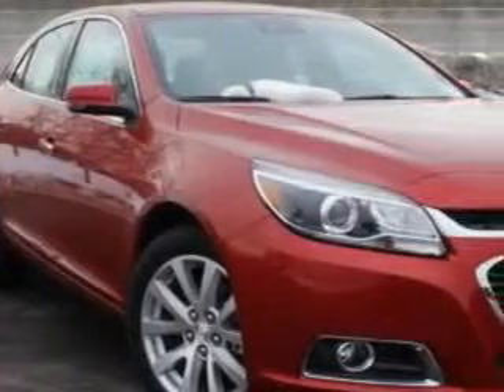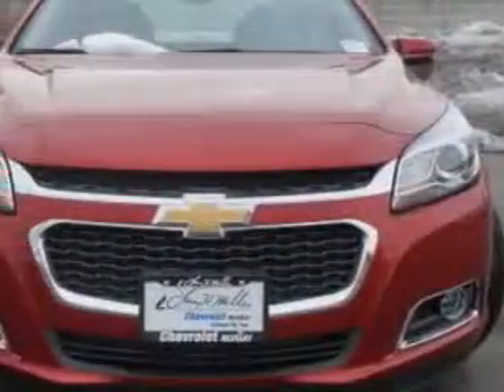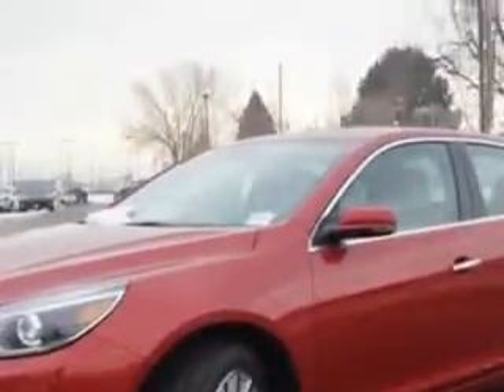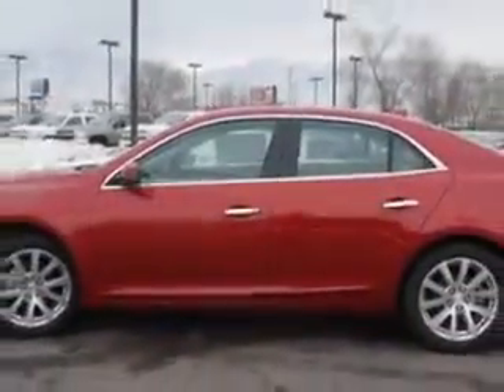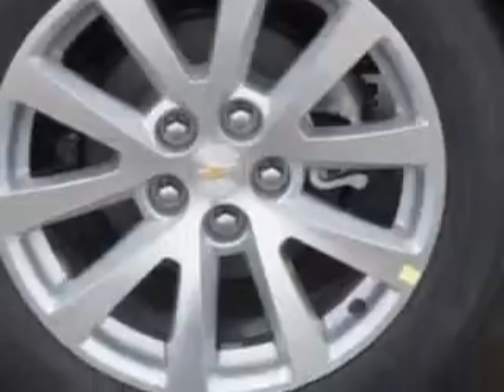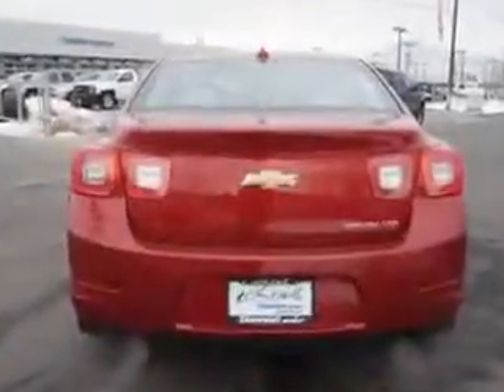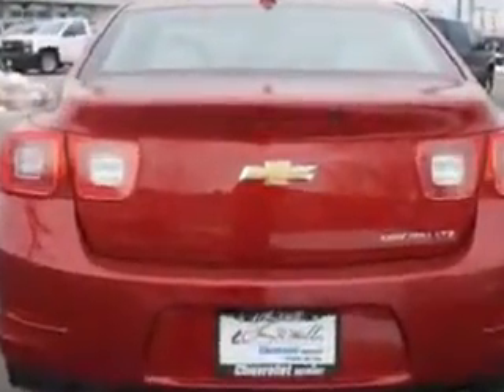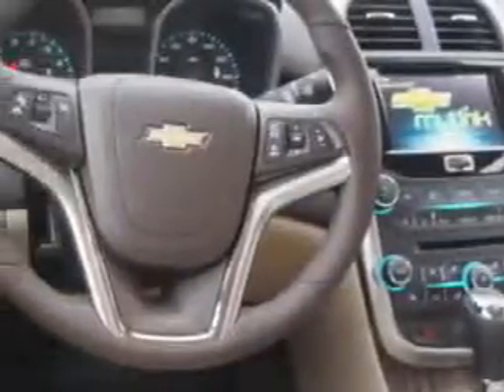2014 Chevrolet Malibu Larry H. Miller Chevrolet of Murray Murray, UT 84107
Chevrolet Malibu You will love this  Crystal Red   Chevrolet Malibu Sedan, equipped with a 4 Cylinder engine and an automatic transmission. Enjoy an exceptional 36 miles to the gallon on this great car with features like Sirius Xm Satellite Radio, Halogen Headlights, Ambient Lighting, Auto-Dimming Inside Rearview Mirror, Theft-Deterrent System, Remote Engine Start, Power Adjustable Lumbar Passenger Seat, Power Adjustable Lumbar Driver Seat, Heated Exterior Mirrors With Integrated Turn Signals, Electronic Brakeforce Distribution, Front Fog Lights, Emergency Braking Assist, Electric Power Steering, Power Driver and Passenger Seating, Voice Activated Phone, Onstar With Turn-By-Turn Navigation, Heated Driver and Passenger Seating, Front Air Conditioning With Automatic Climate Control, and much more. Enjoy the drive and have peace of mind in this  Chevrolet Malibu. See us at Larry H. Miller Chevrolet of Murray today!
MILES:      5
VIN:1G11H5SL9EF166693

5500 South State ST.